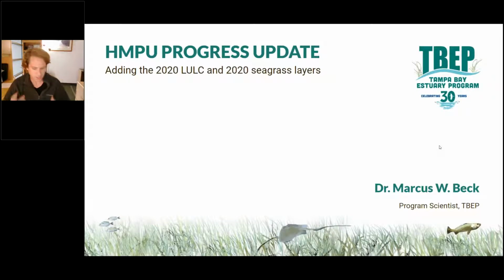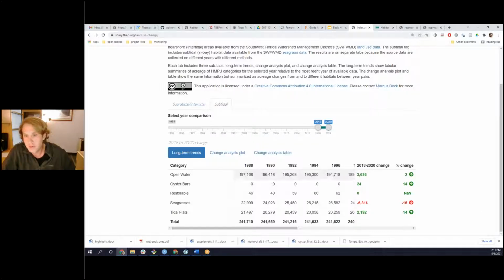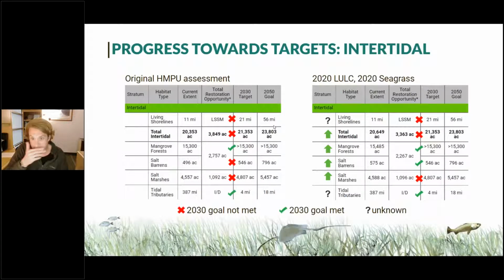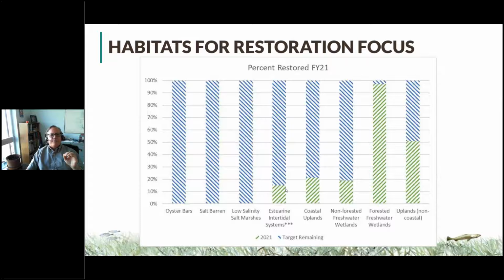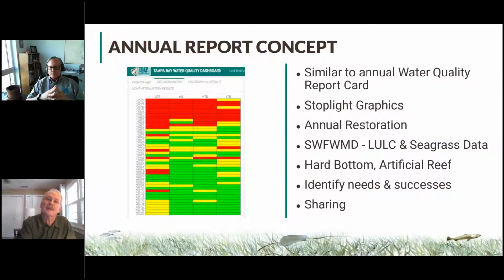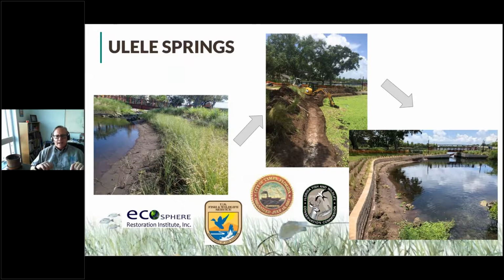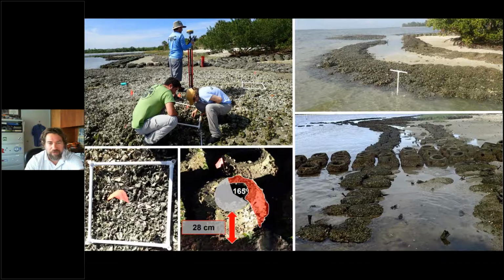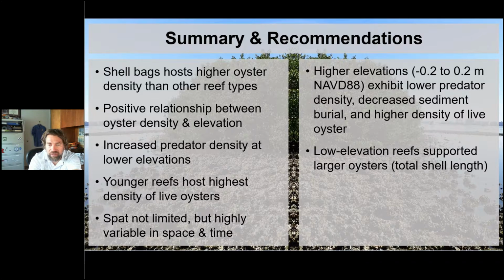Habitat Restoration Consortium Meeting (Dec. 8, 2021)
Agenda included discussion of HRC objectives, habitat changes from 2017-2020, habitat restoration for 2021, and oyster restoration monitoring.